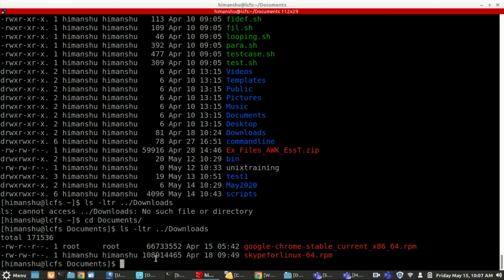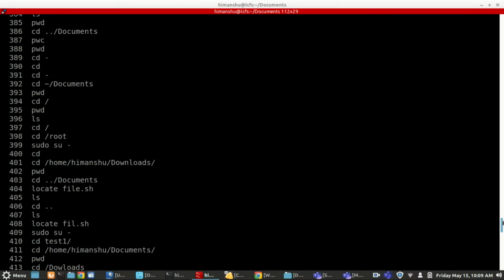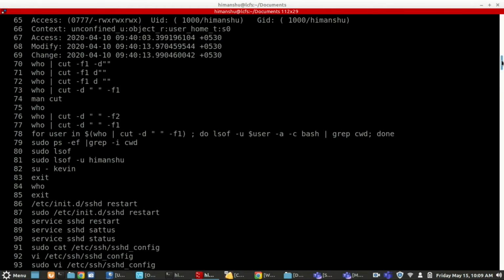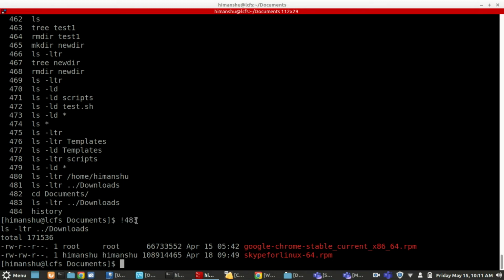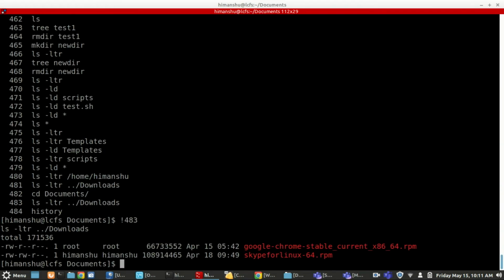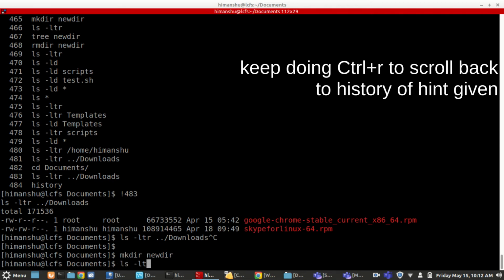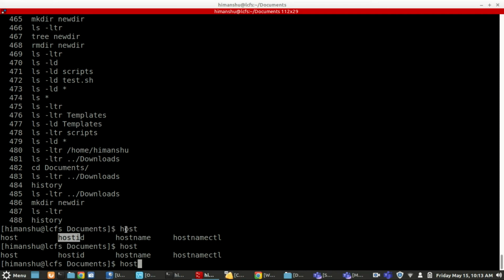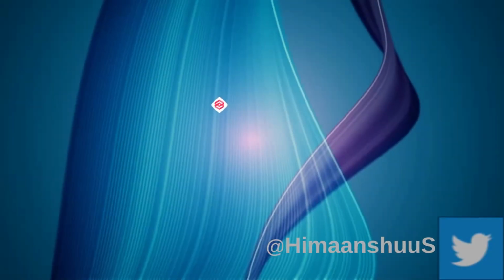Linux Commands History | Easy Tips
Hello,

This video is part of my shell scripting training. I have explained about various methods to get the history of linux commands and how make them handy in real time.

Made With:
Shotcut
Elementary OS